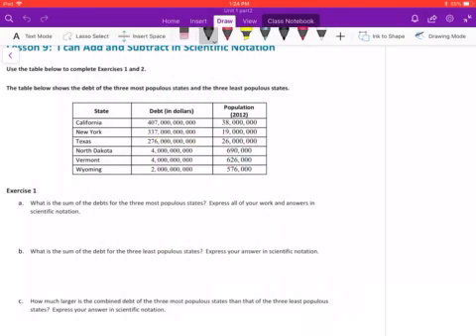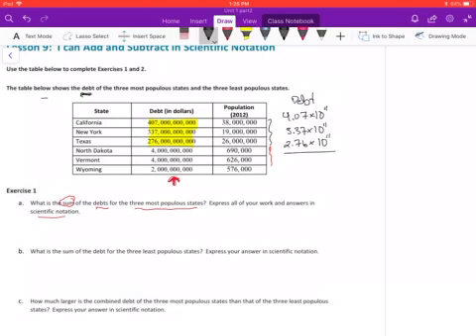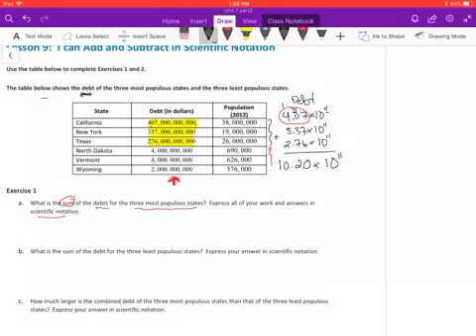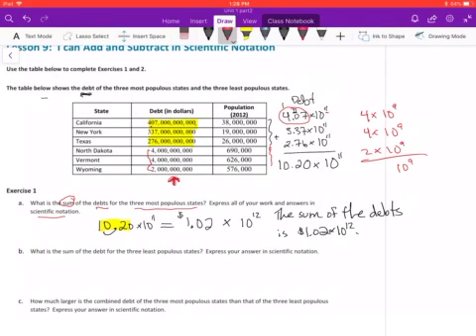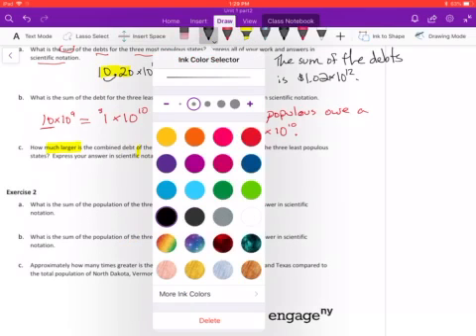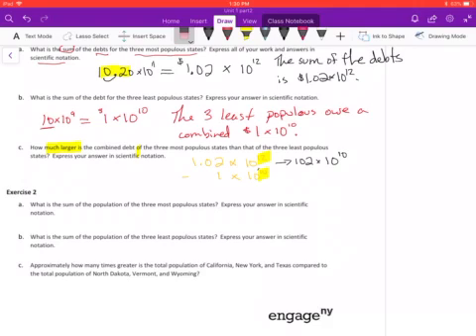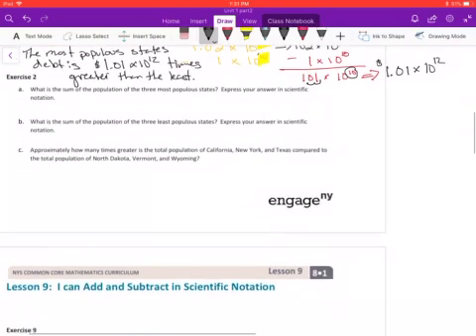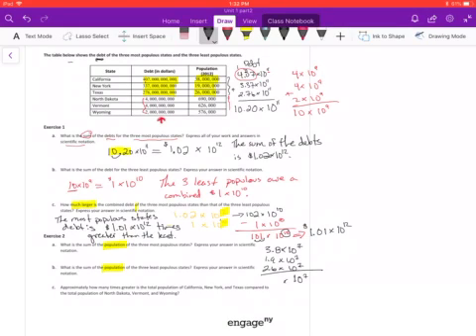L9 add/sub scientific